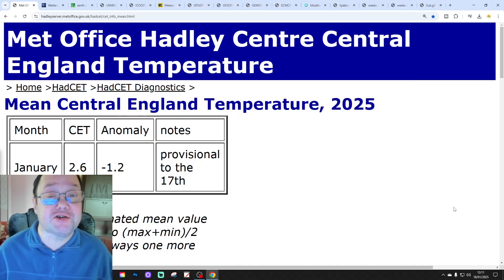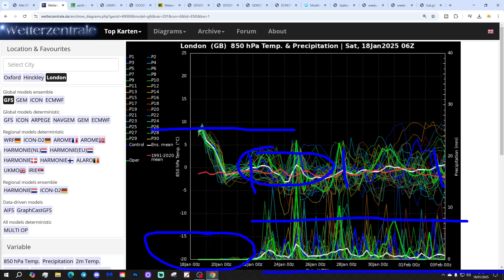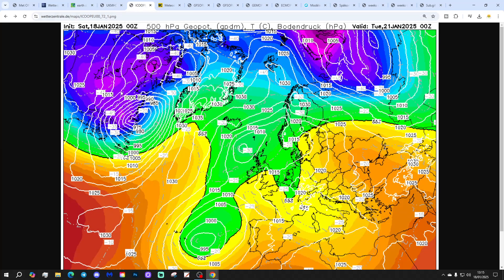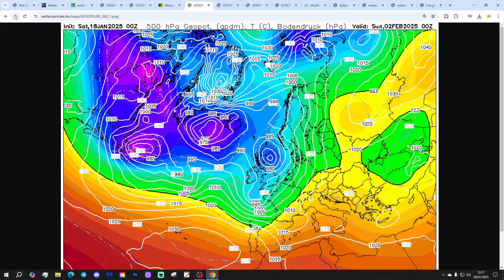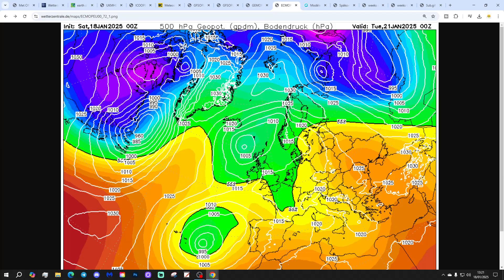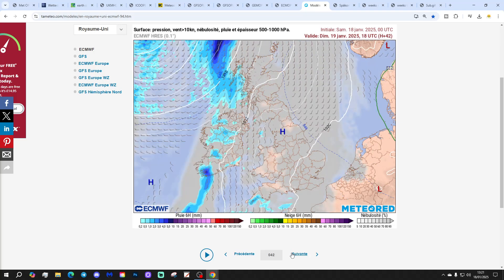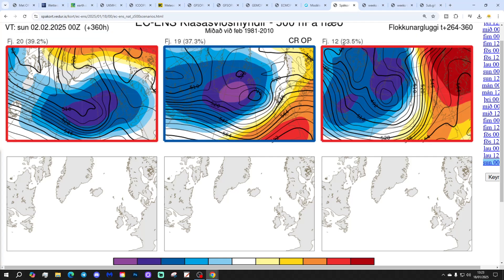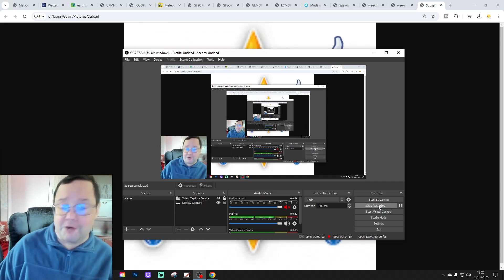Ten Day Forecast: Succession Of Named Storms Possible In The Last Week Of January?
Hello everyone and thanks for tuning in to today's ten day forecast video update. We're going to look at the weather for the next ten to fourteen days. Day ten will take us to 28th January - and we'll be able to extend out beyond that with the extended GFS and ECM ensembles (they run to around a couple of weeks)  We'll have a look at CFS V2 for the next four weeks getting us through to the middle of February at the end of the video...

💡  Video Credits: 💡

💡  GWV Links: 💡